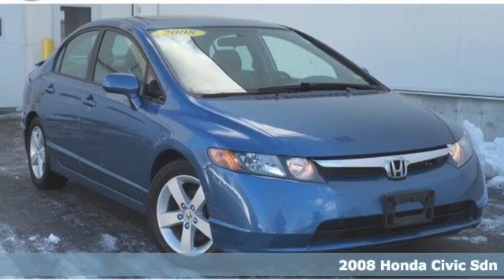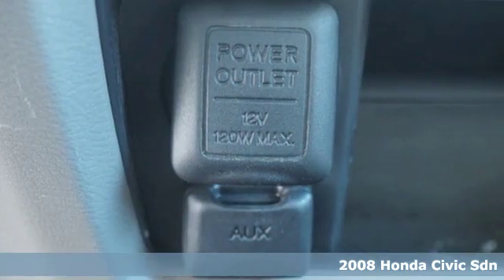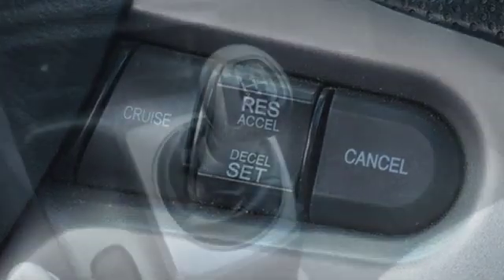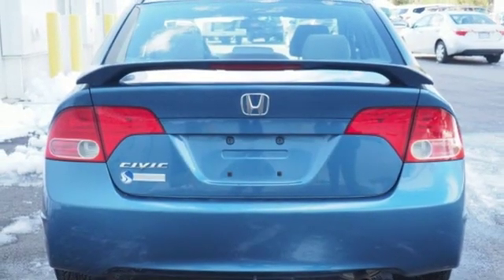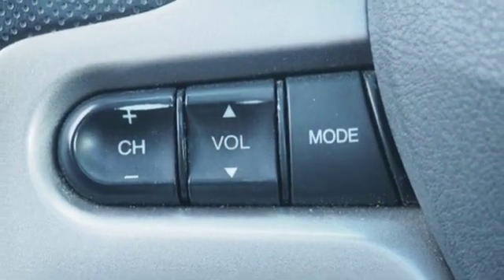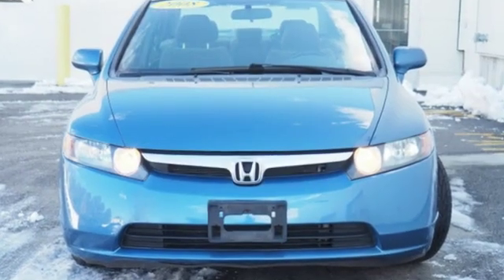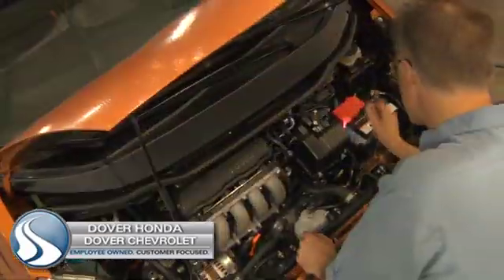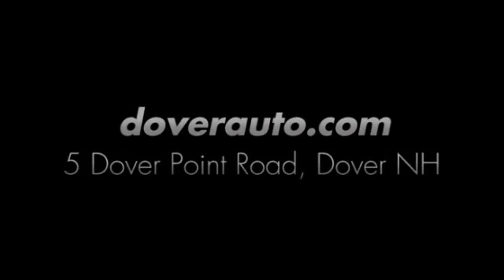Used 2008 Honda Civic Dover NH Portsmouth, NH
Year: 2008
Make: Honda
Model: Civic
Trim: EX
Engine: 1.8L I4 SOHC 16V i-VTEC
Transmission: 5-Speed Manual with Overdrive
Color: Blue
Interior: Gray
Mileage: 162770
Stock #: B5657A
VIN: 1HGFA15828L080540
AS IS AS SEEN NO WARRANTY EXPRESSED OR IMPLIED

Address:
5 Dover Point Rd